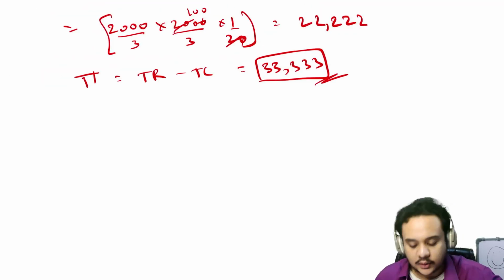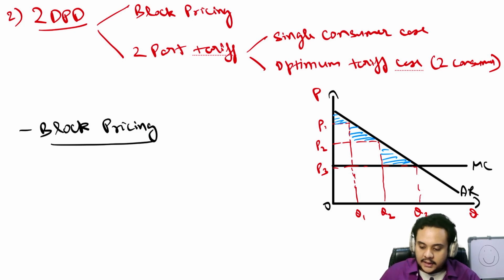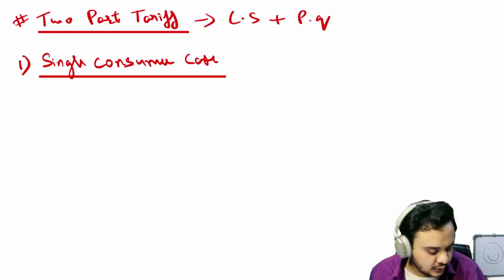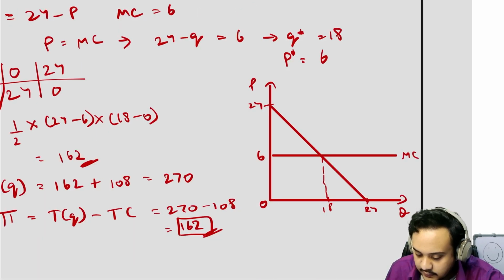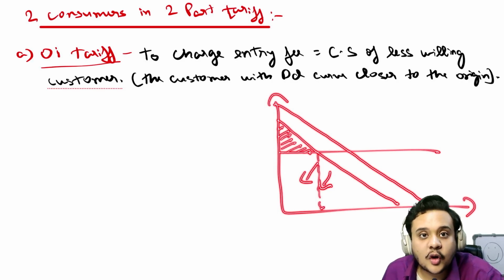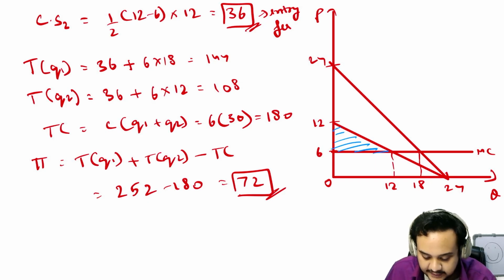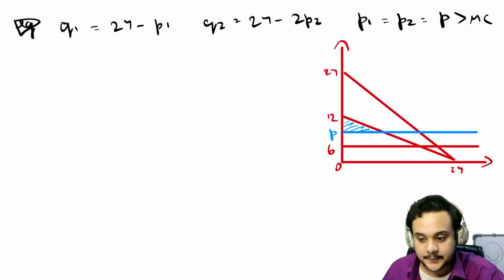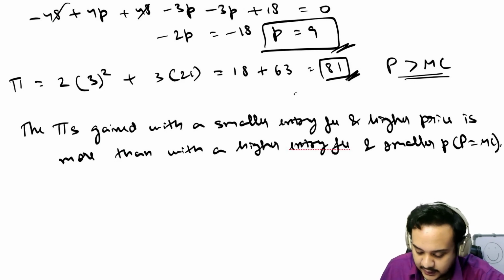Second Degree Price Discrimination - Microeconomics | IIT JAM, GATE, CUET PG Economics by examlify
The rapid revision series for MA economics 2026 continues!
This video is on the Second Degree Price Discrimination in Market Structures under Microeconomics.